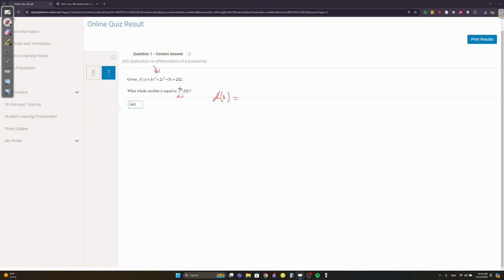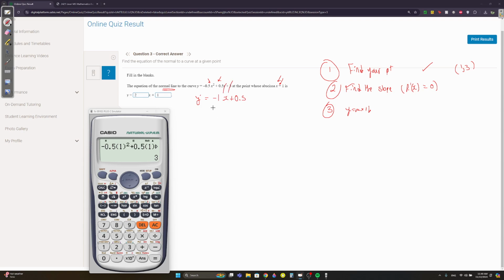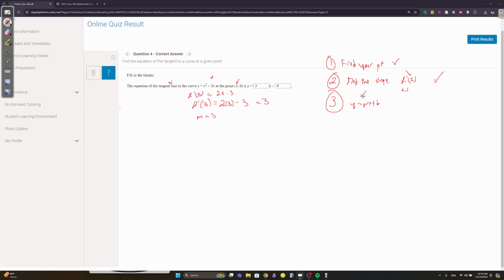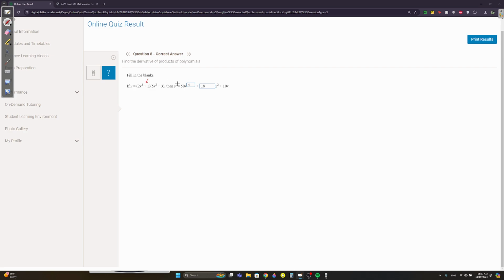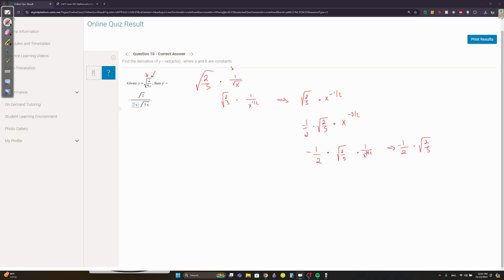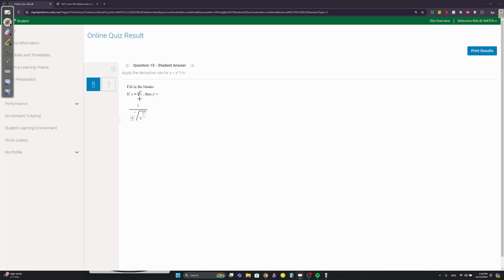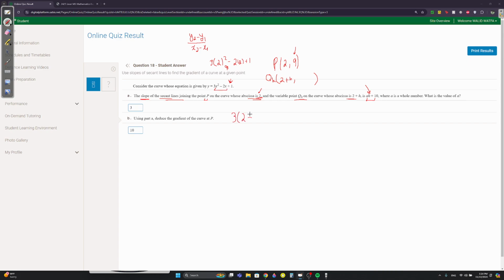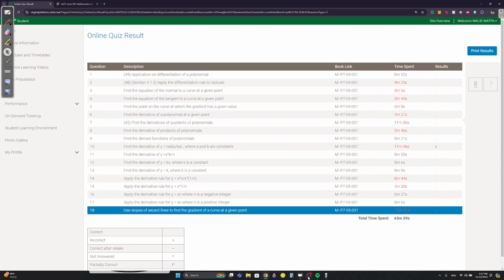Pure Math 3.1 Quiz [Level M]